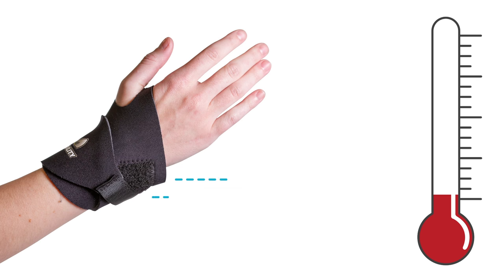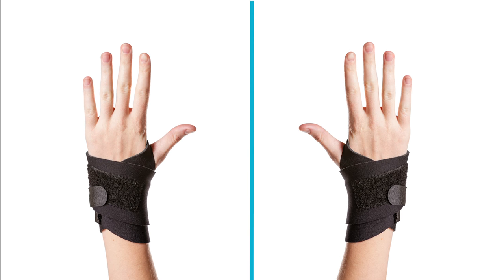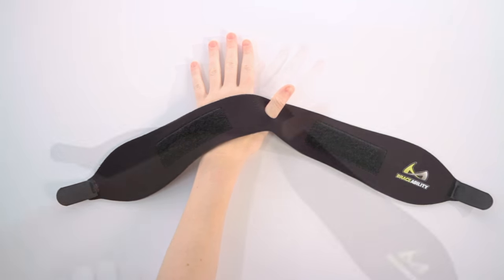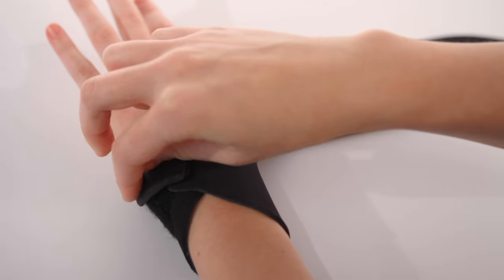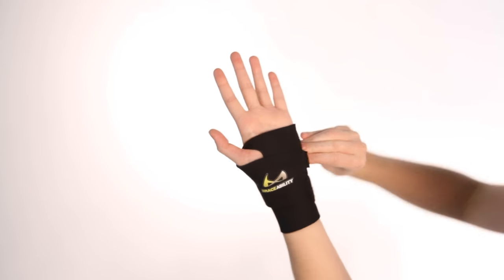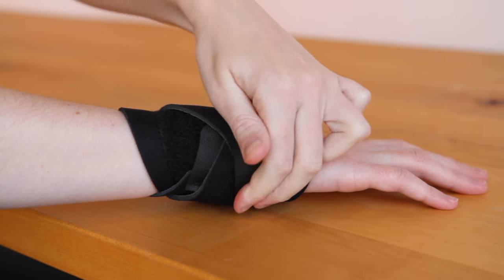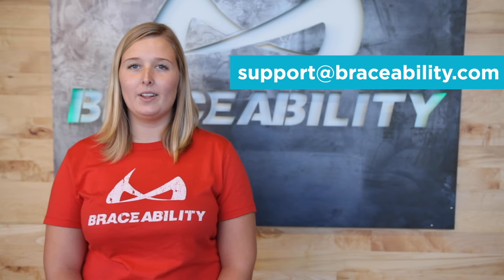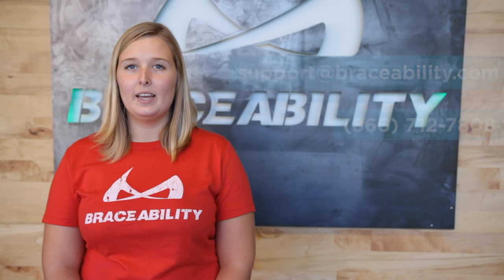How to Wrap Your Wrist for Carpal Tunnel with BraceAbility’s Support Brace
In this video, we’ll teach you how to wrap your wrist for carpal tunnel syndrome, tendonitis, arthritis, sprains, or strains with the BraceAbility Neoprene Wrist Support Brace.

The Wrist Brace for carpal tunnel is a versatile support designed to stabilize and support your wrist to reduce pain and prevent re-injury. Lightweight compression therapy, provided by the wrap, increases circulation to promote healing.

To apply, begin by inserting your thumb into the hole with the BraceAbility logo to the right of your hand. Wrap the left side around the back of your hand. Continue wrapping around your wrist and attach. Repeat to attach the right side.

Its low-profile and semi-flexible design allows for uninterrupted daily activities, such as using a cell phone or computer, so you can get back to life!